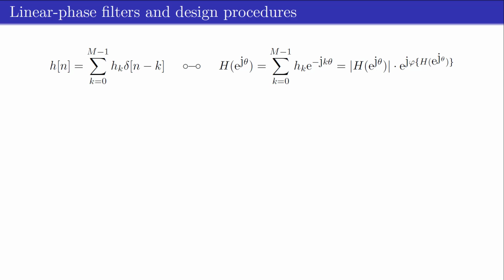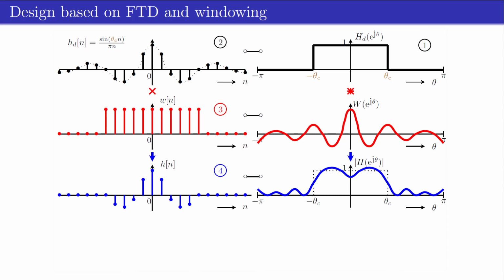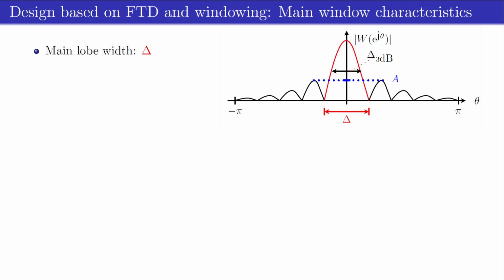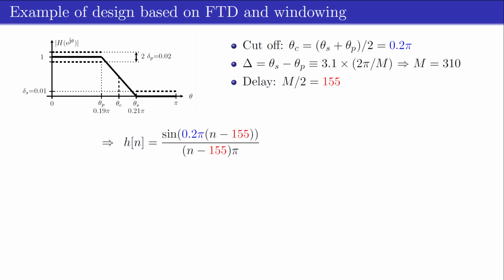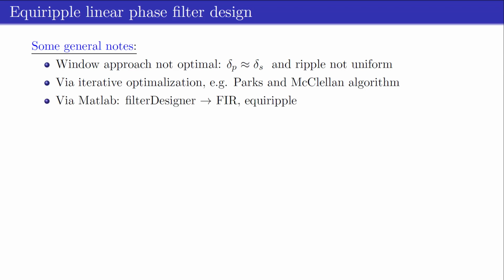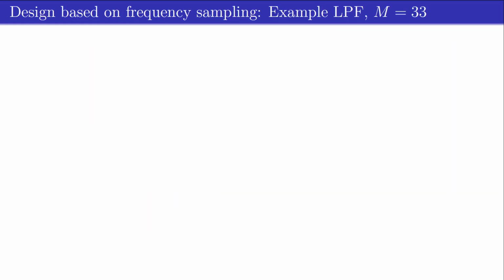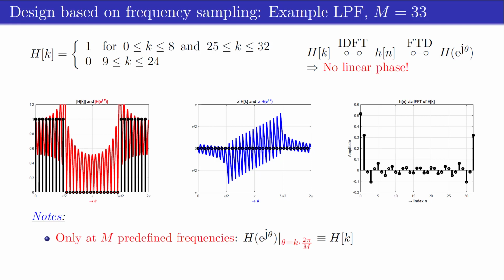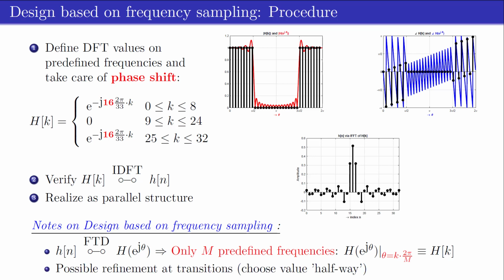Filter design- finite impulse response filter design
This video describes the basics of discrete-time finite impulse response filter design.